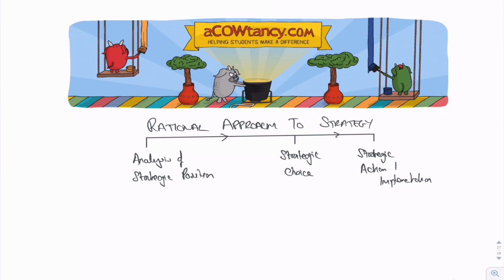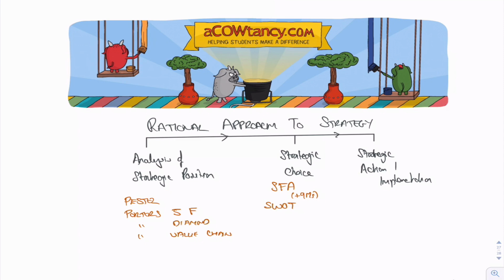SBL: the rational approach to strategy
ACCA SBL Rational Approach

ABOUT THIS VIDEO:
In this video we mention the criteria how to use IFRS 15.

Our offer is simple - we promise you 3 things:

1) You will enjoy studying ACCA at last!

2) You will find ACCA simple and easy to understand.

3) You will feel confident about passing every exam.

aCOWtancy is different. It is built on these fundamental principles:

Quality
The science of learning
Technology
Simplicity